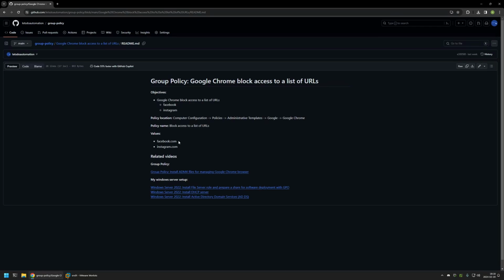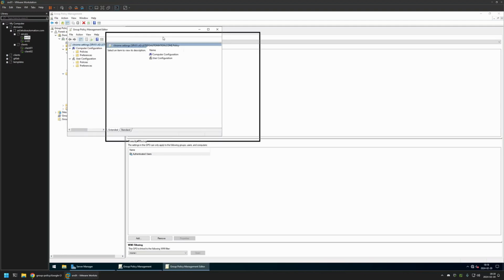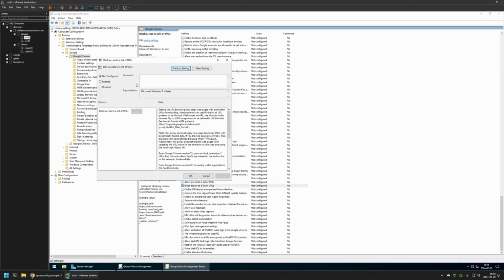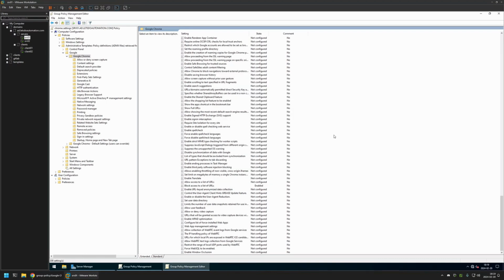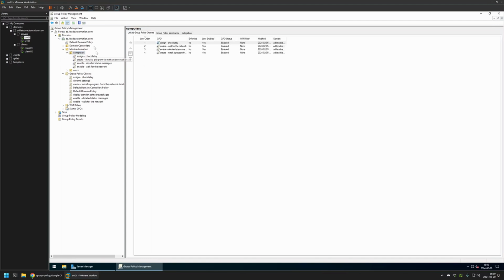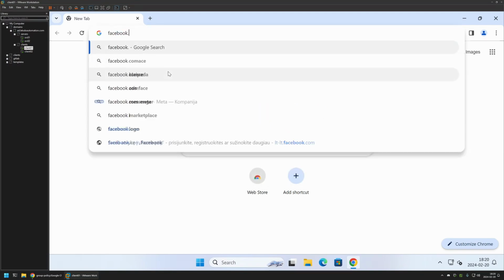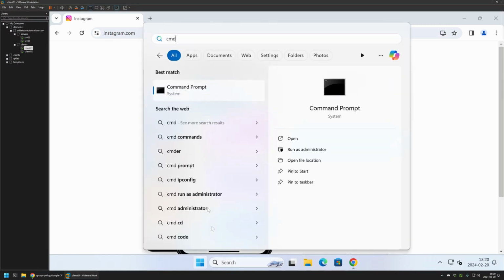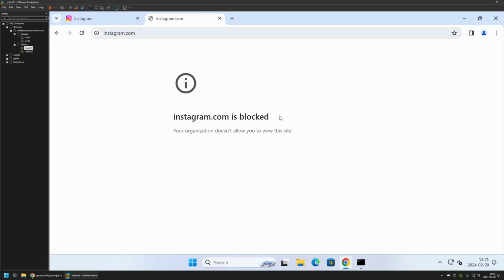Group Policy: Google Chrome block access to a list of URLs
In this video, I will use Group Policy to block access to facebook, instagram url's when using Google Chrome browser.